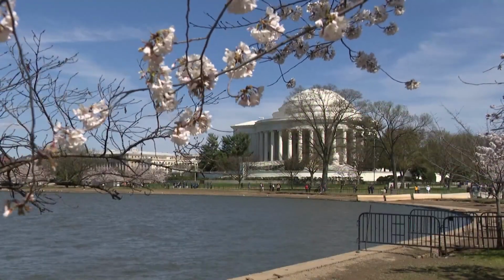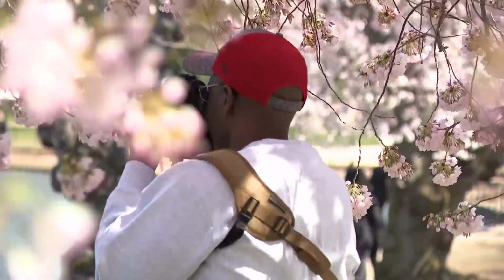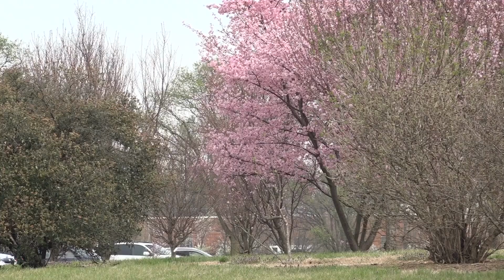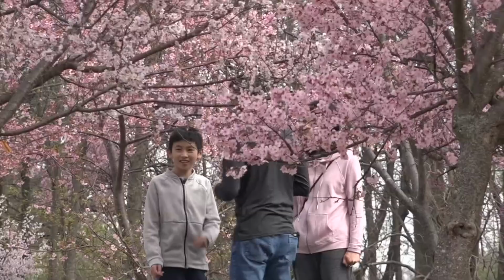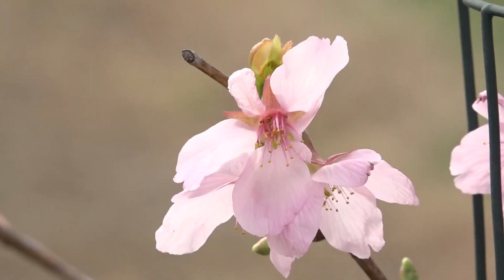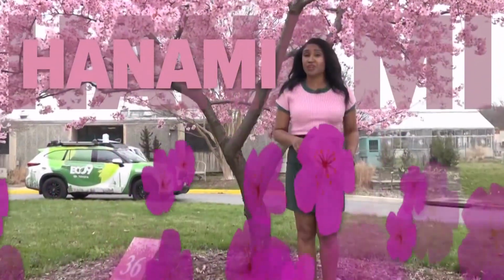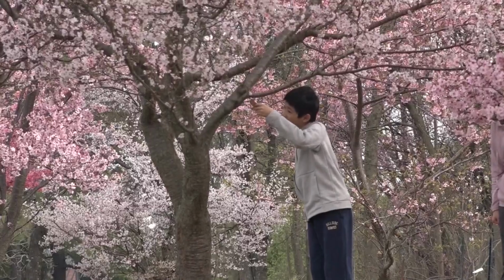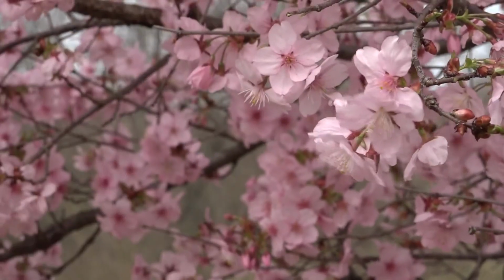Here are places to view the cherry blossoms, besides the Tidal Basin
The Arboretum is home to more than 900 cherry blossom trees.